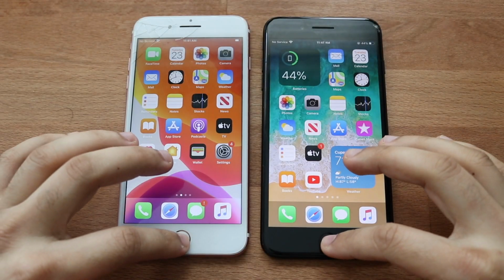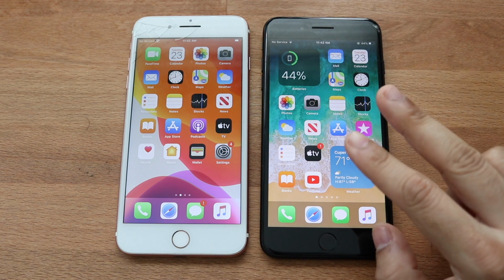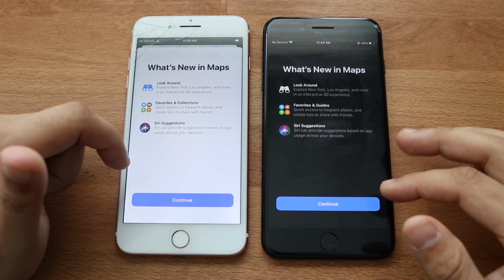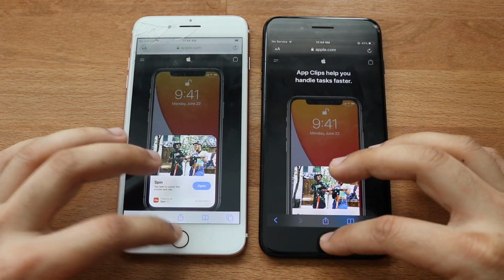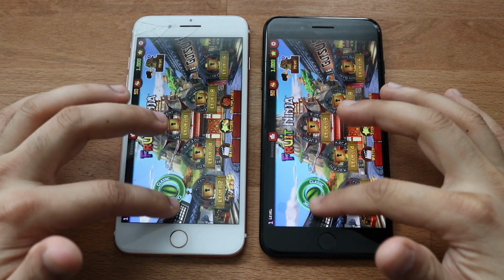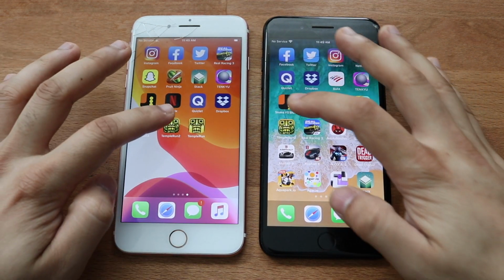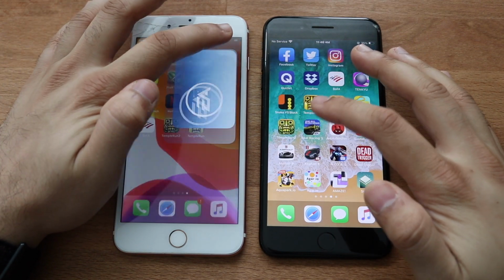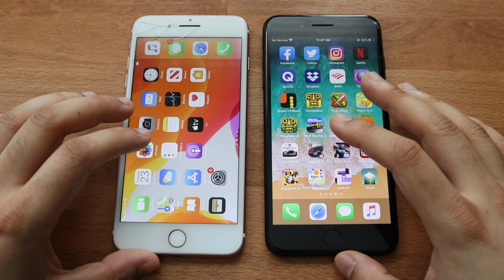iPhone 7+: iOS 14 Vs iOS 13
iOS 14 just came out in a beta, so let's see how it compares to iOS 13 on the iPhone 7+!